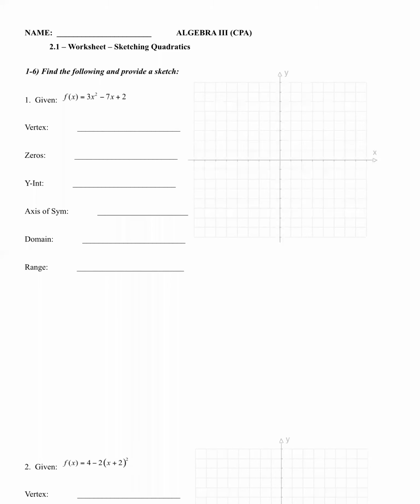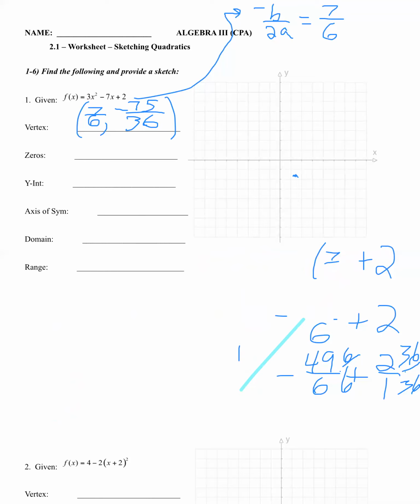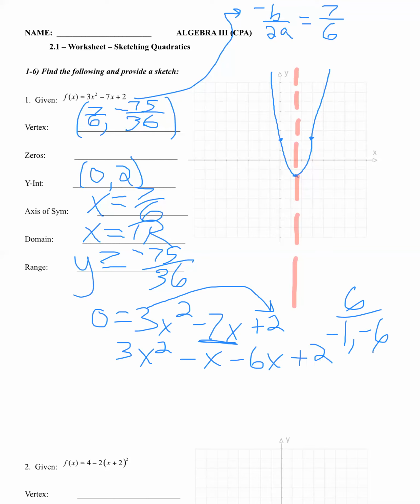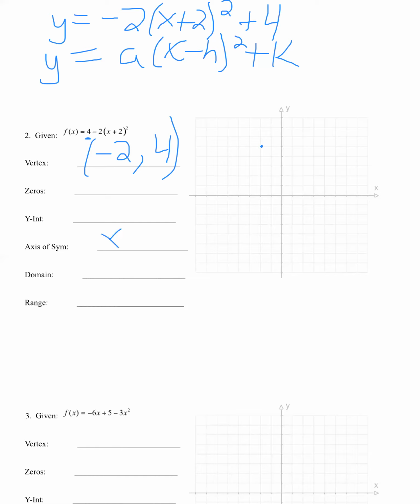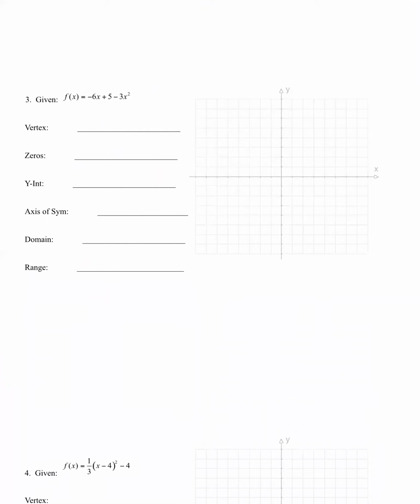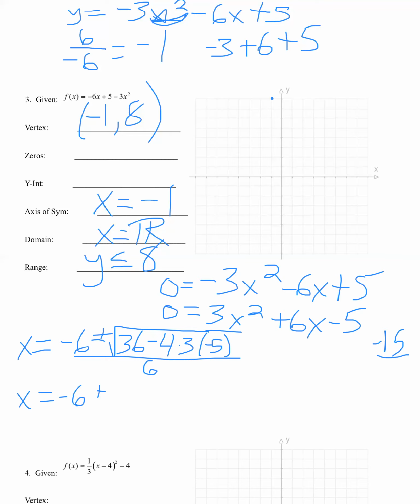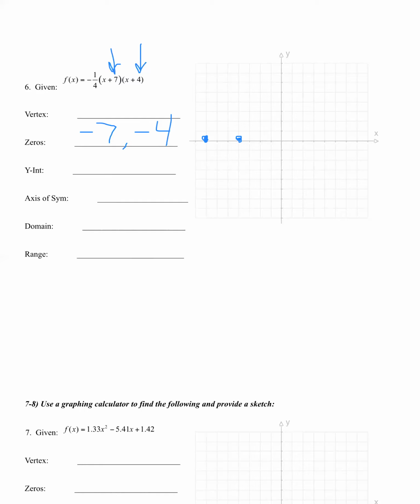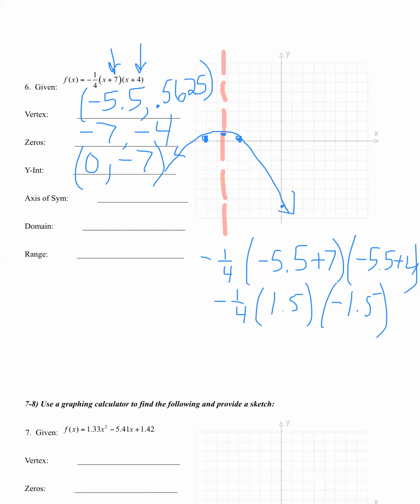Zoom help session on Graphing Quads